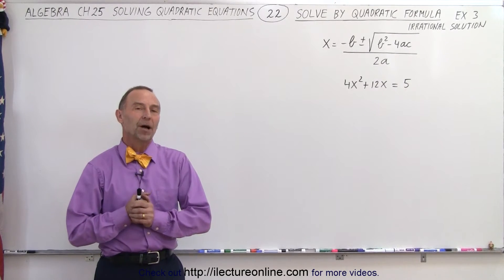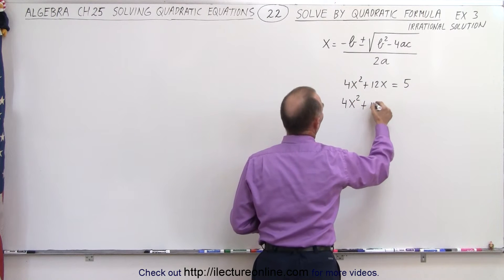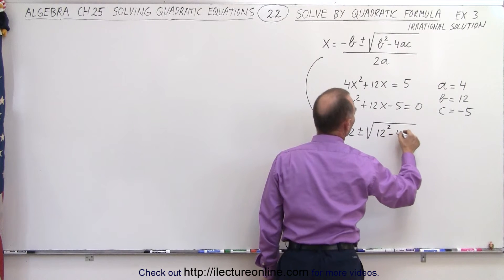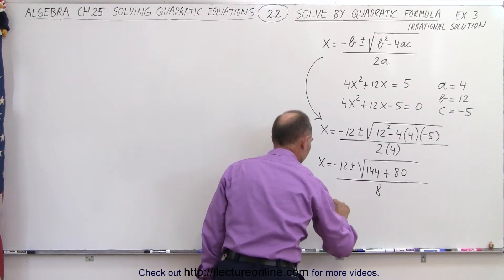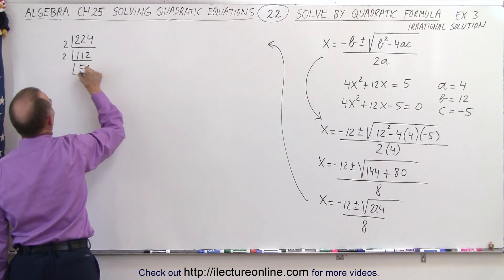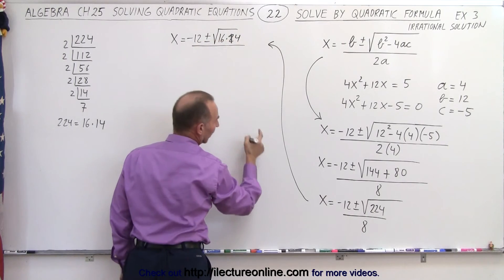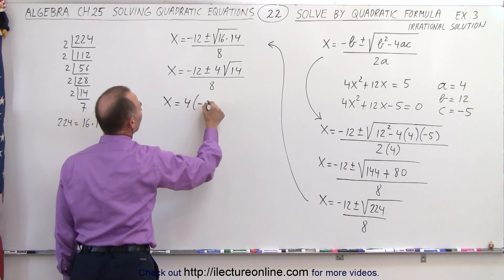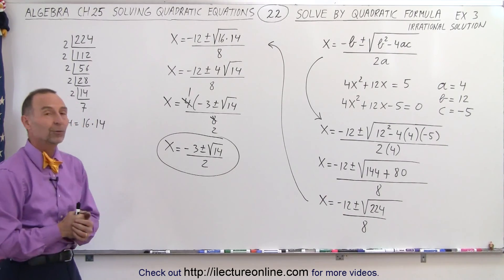Algebra - Ch. 25: Solving a Quadratic Equation (22 of 25) Solve by Quadratic Equation Ex. 3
We will find x=? or x=? given 4x^2+12x=5, a quadratic equation, using the Quadratic Formula (Irrational Solutions). Example 3